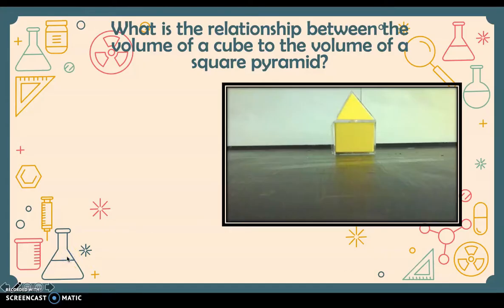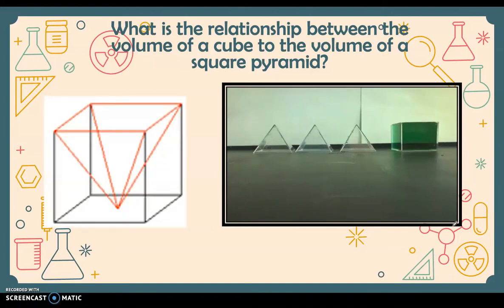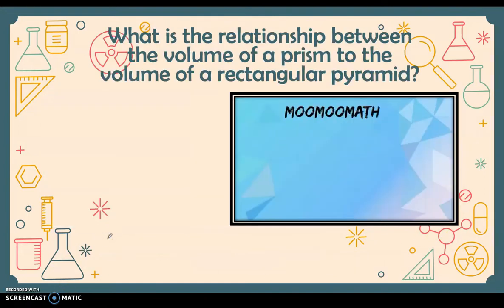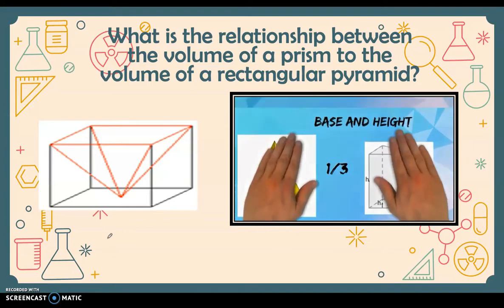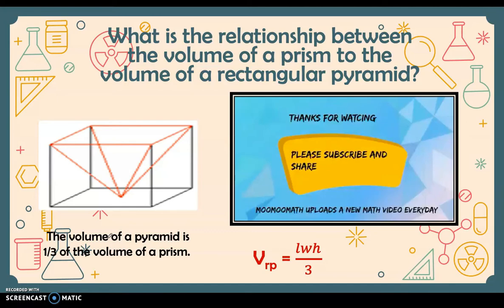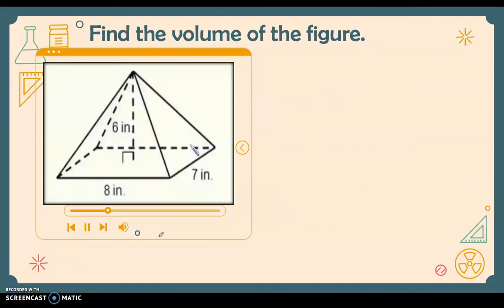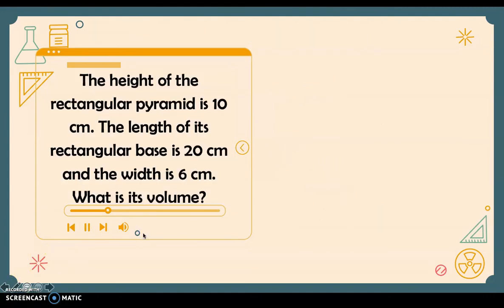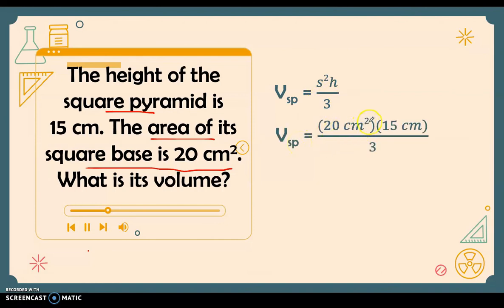How to find the volume of a pyramid?